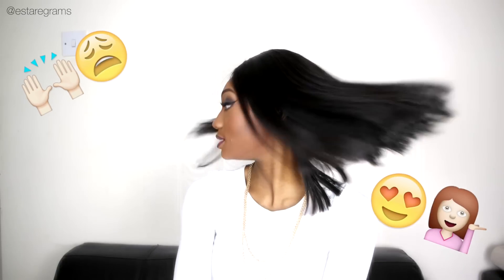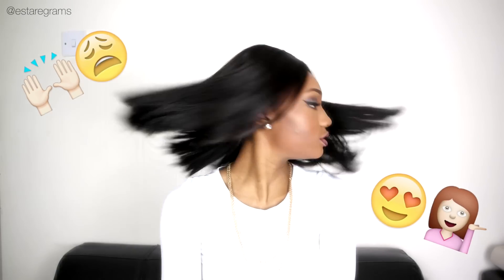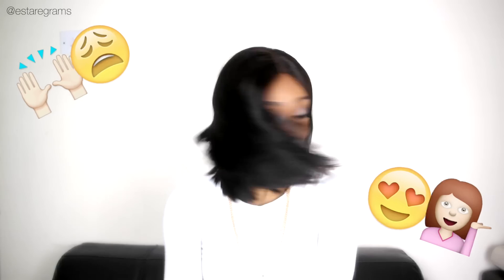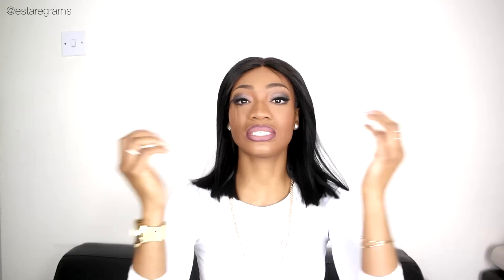PEERLESS VIRGIN HAIR | Post-Instal Review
I was sent 3 bundles in the inches: 20, 18, 18 including an 18 inch lace closure.
Here is what I did with the bundles I received from Peerless Virgin Hair company. Of course I made this wig myself, and I did all the cutting and styling.

Peerless Virgin Hair are an AliExpress vendor and you can check out their store details below if you are interested in purchasing their Malaysian Straight hair.

PEERLESS Aliexpress Store

Malaysian Straight Bundles